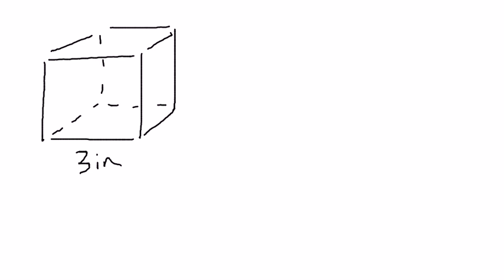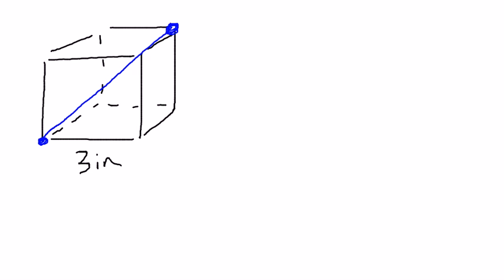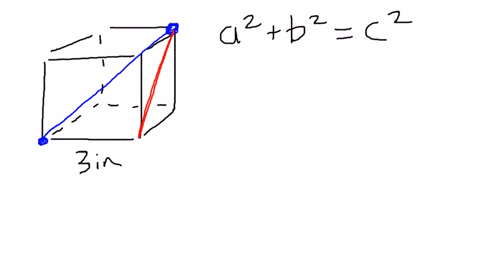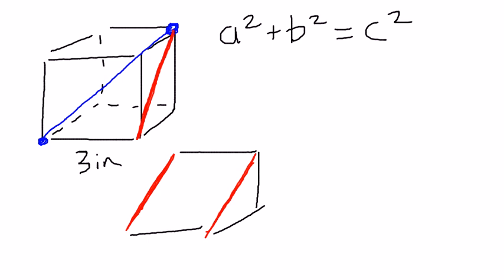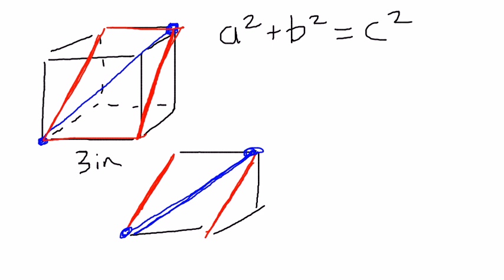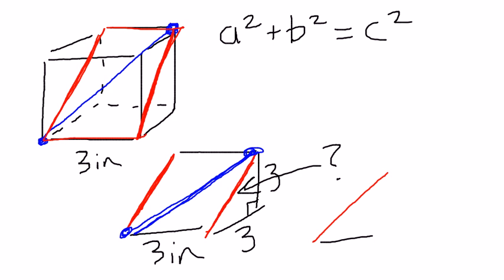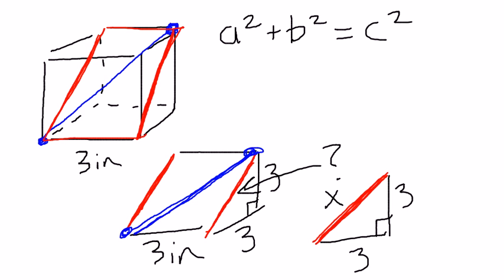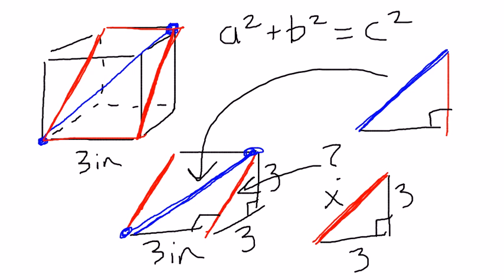Cube Diagonals From Algebra com